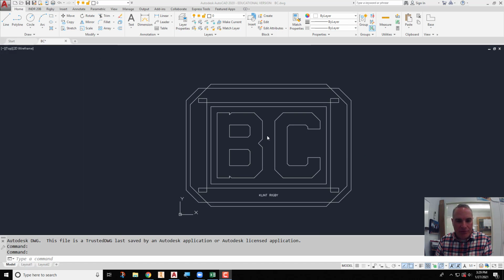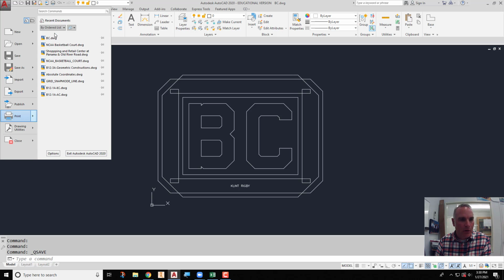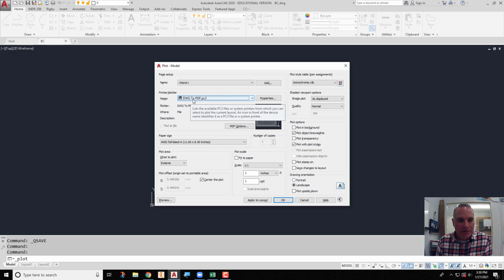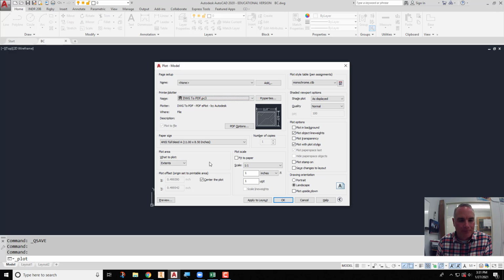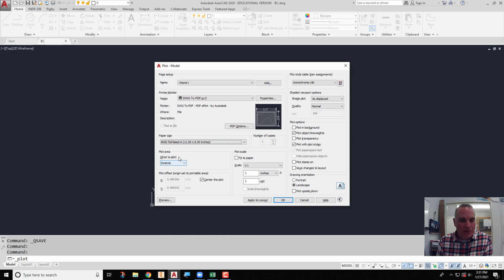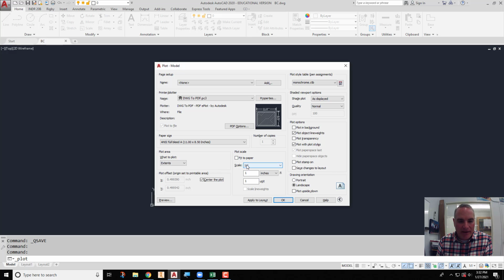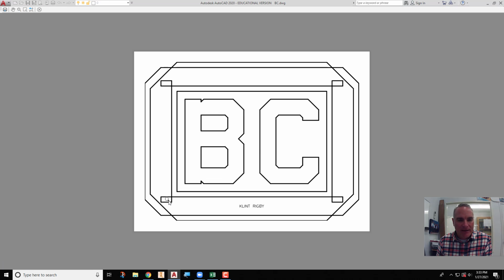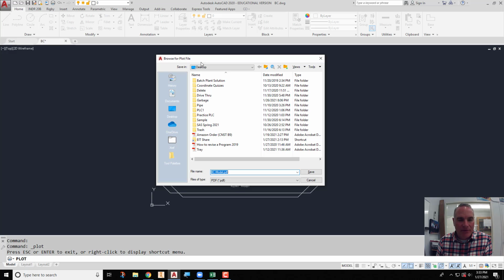Plotting to a PDF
Plotting to a PDF for INDR B12
Bakersfield College
Intro to Drafting and CAD